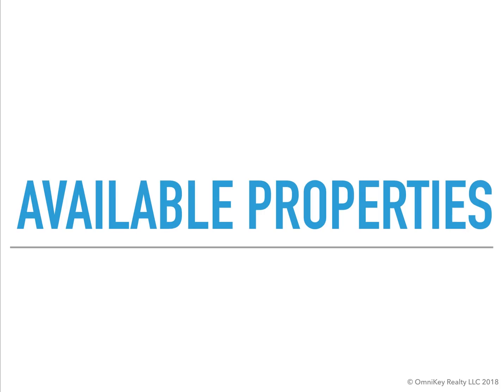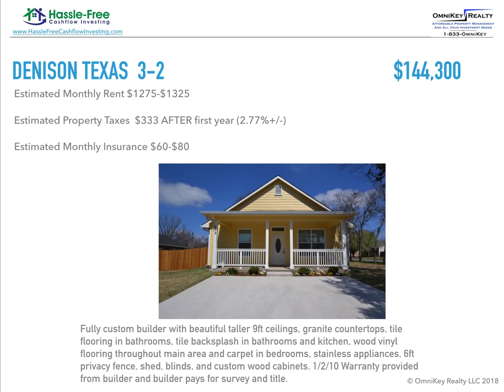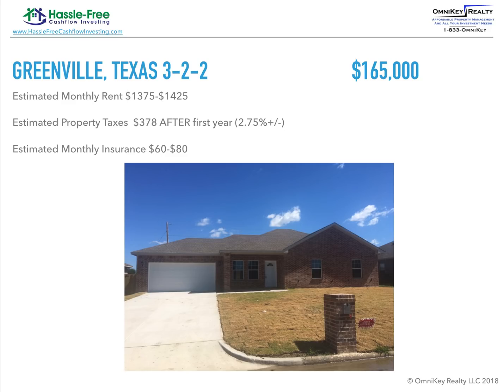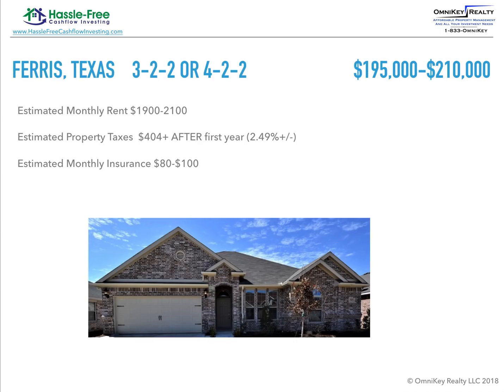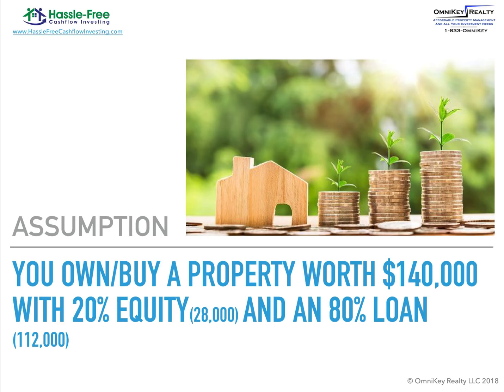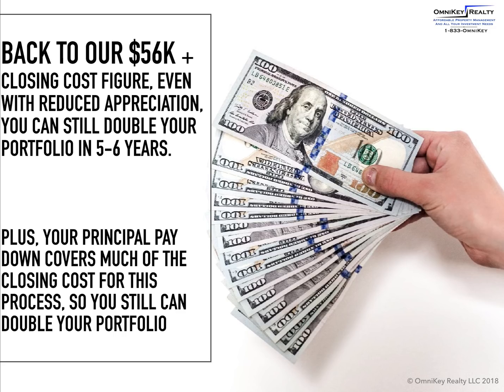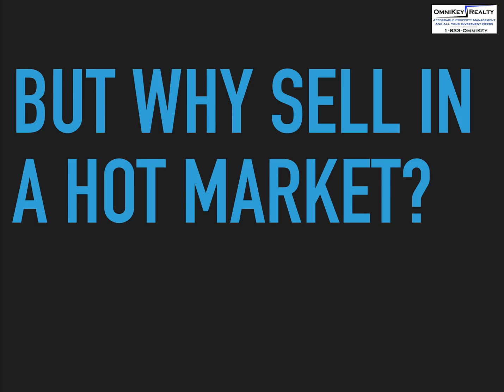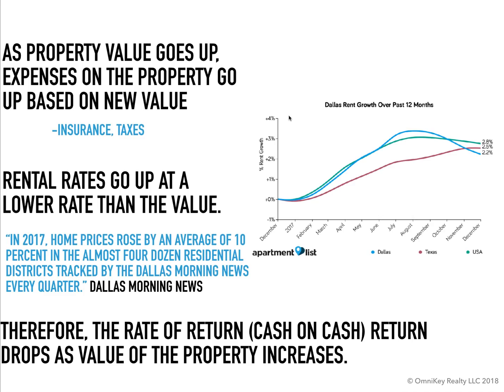Turnkey Rental Houses in Dallas - Hassle-free Cashflow with Omnikey Realty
Here is how you can gain access to the power of our team as well as current “off market” investment properties in Dallas/ Fort Worth Texas:

1) watch this introduction video featuring David and Leah -

2) fill out this short for requesting more information -

3) after filling out the form you’ll receive an email with a non-circumvention / broker representation agreement for you to sign

4) after emailing back the executed broker agreement you’ll receive access to new construction properties in Dallas with rents very close to one percent of the purchase price (e.g. $165,000 sales price with rents of approximately $1600/month)

5) when speaking Leah or our property management team, be sure to reference this email from David Campbell to get your first month of property management free

In addition to the low interest rate conventional investor financing that is available to everyone, we have some very unique loan programs that might surprise you:

- 75% LTV non-recourse seller financing - Everyone qualifies for this financing even if you are an international investor.  30 year fixed rate is approximately 7% with 1 point loan origination fee.  That’s about 2% higher rate than traditional bank financing so this only makes sense if you can’t get a conventional loan product. (rates subject to change)

investors loans beyond 10 - Even if you have ten financed properties, we have low interest rate loan programs available for you.

Please mention - "David Campbell's Video" - to get one month of free property management services.

Dallas single family rental investment properties - turnkey / hassle-free cashflow

Dallas, Texas
Houston, Texas
single family rental property investments
turnkey single family rentals
hassle-free investments
passive income